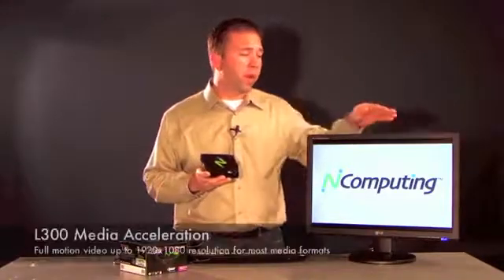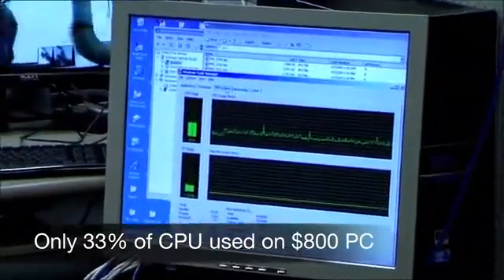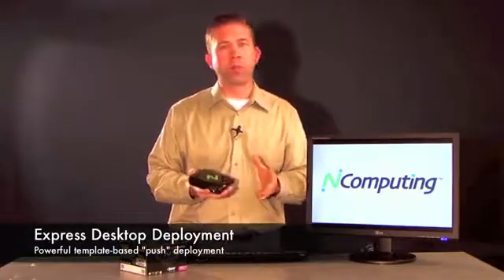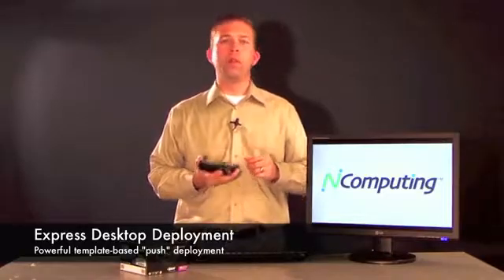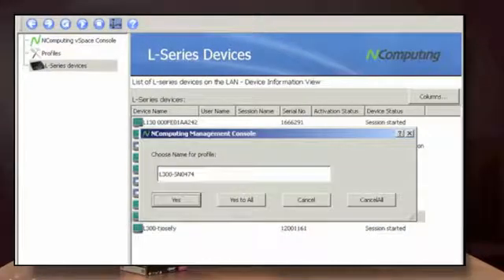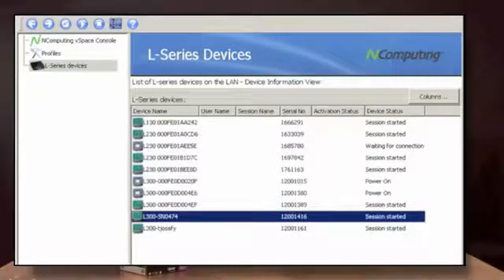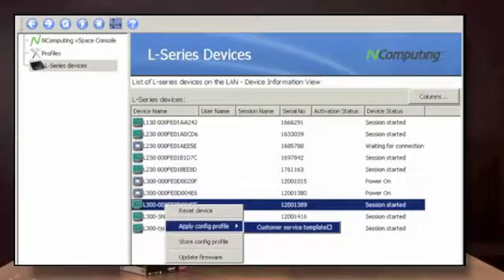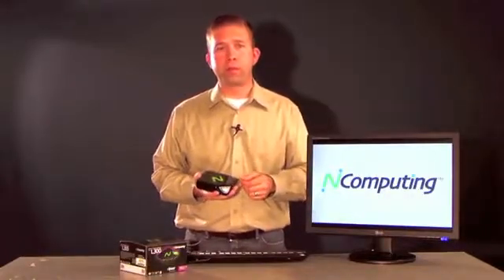Circulo NComputing Serie L300 Escritorio Virtual Empresas